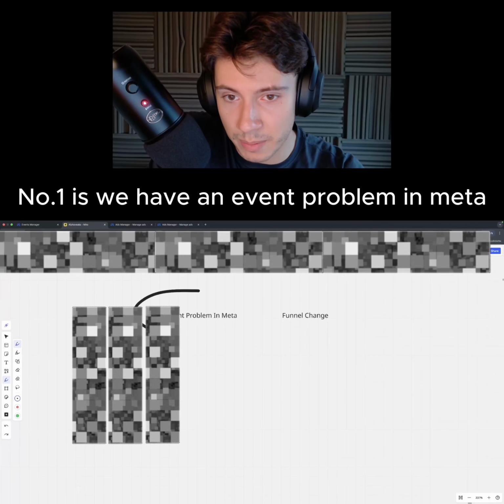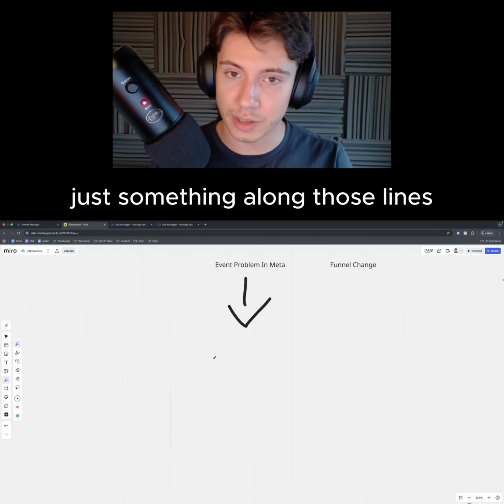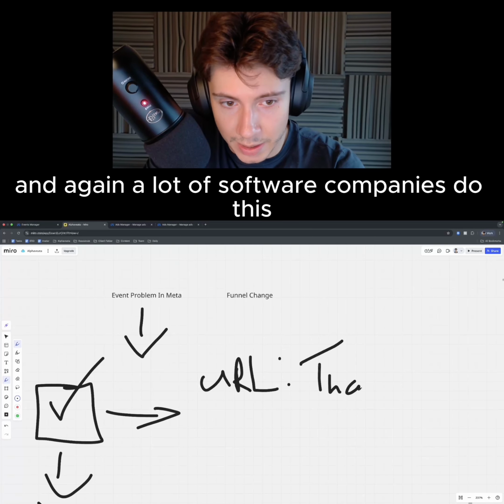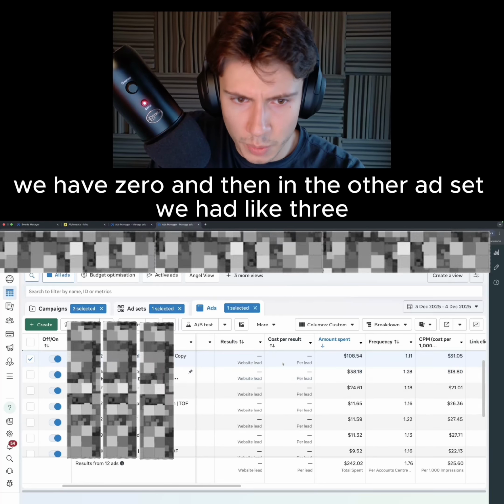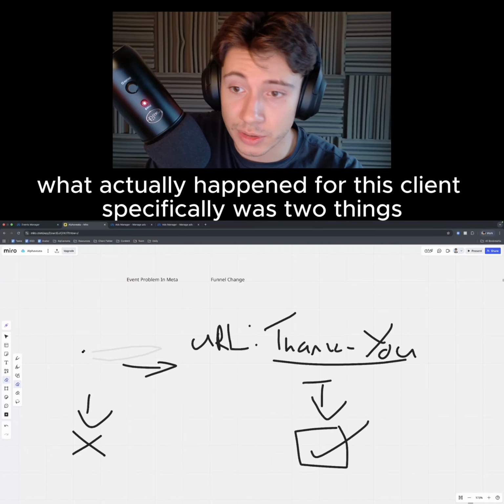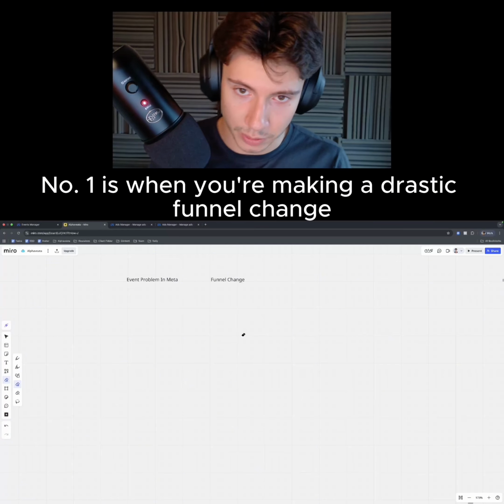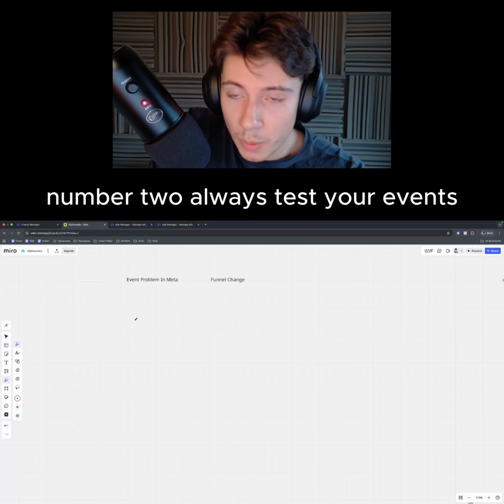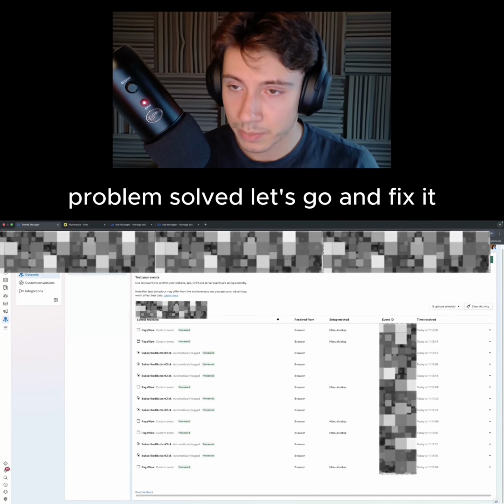Woke up to your software ads generating zero results?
Woke up to your software ads generating zero results? Don’t blame Meta just yet.

Woke up to a campaign spending hundreds and generating zero leads / sign ups? It’s tempting to point fingers at the ads platform, but…

👉 It’s probably NOT Meta. It’s your full funnel that needs checking.

In this video I breakdown:
✅ Funnel problems vs. Event problems
✅ How to pinpoint exactly what’s wrong
✅ Steps to stabilize your campaigns

Because putting out fires is fun. But preventing them? That’s how you win long-term.

Let me know if you've ever faced a problem like this.